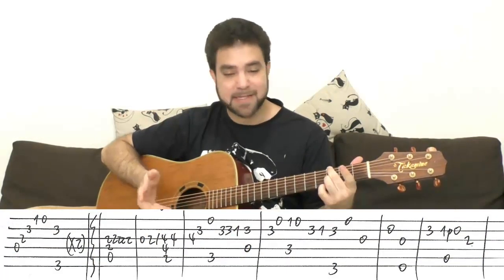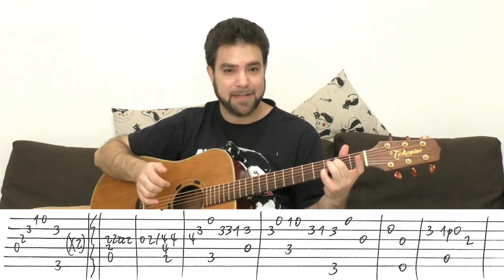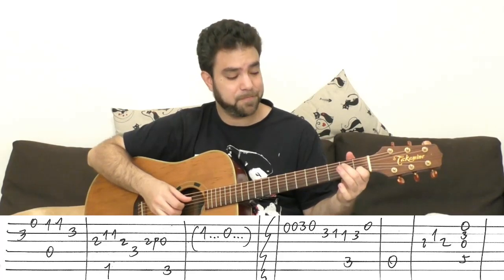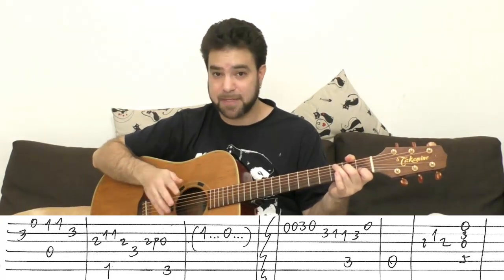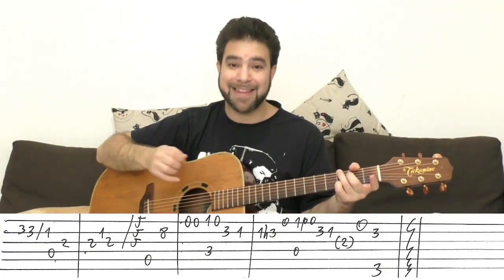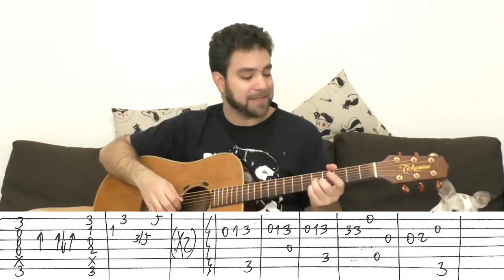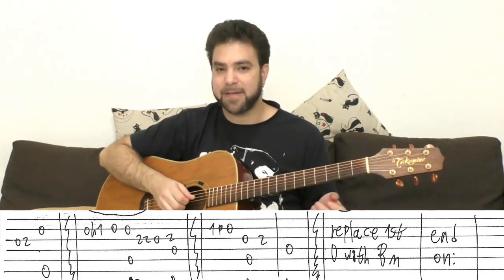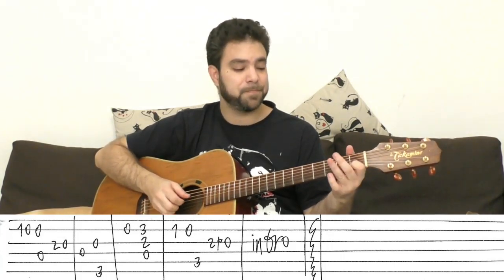Fingerstyle Tutorial: Medley - Against All Odds & Father and Son - Guitar Lesson w/ TAB